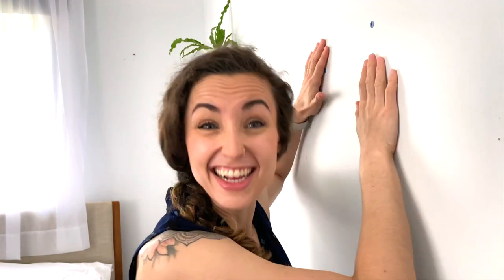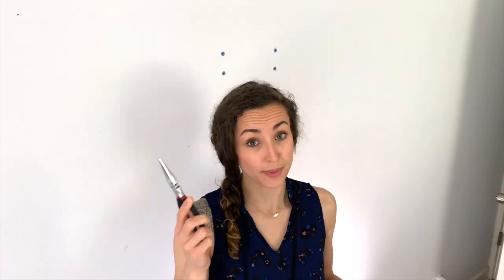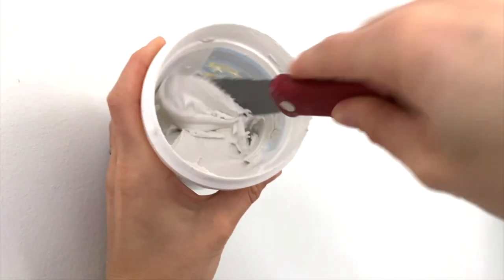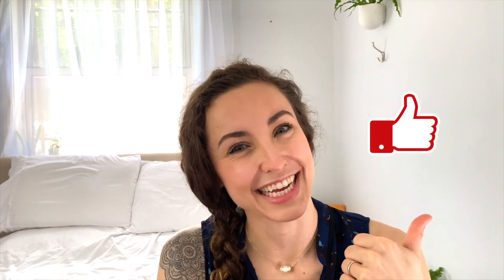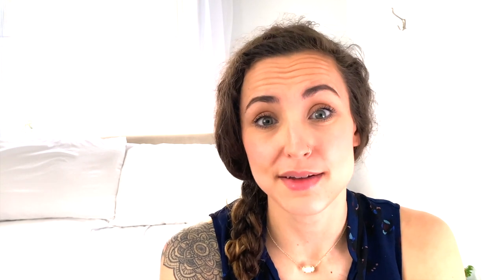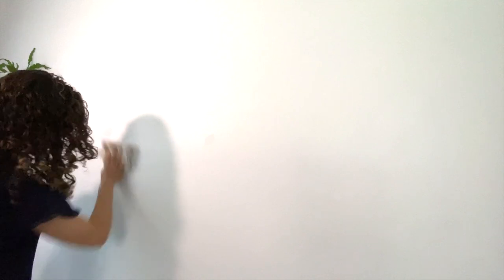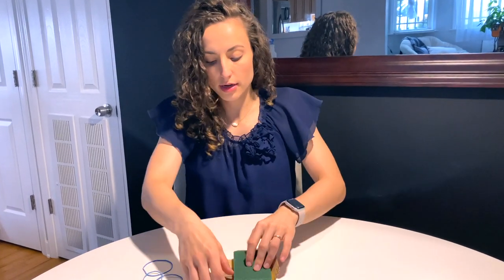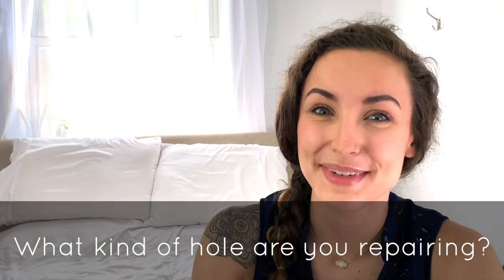HOW TO FIX A SMALL HOLE IN THE WALL (Fast and Easy Drywall Anchor Hole Repair)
Need to know how to fix a hole in the wall at home? It's easy! We'll cover small and medium sized holes in your drywall that come from pins, nails, and anchors from mounting your TV. Get the correct tools for the job HERE ➡️ Wall Patch Kit

📒 Show Notes  📒
2️⃣Putty Knife
3️⃣Electric Sander
4️⃣Sanding Block
5️⃣Wall Patch Kit

0:00 Intro
1:00 Tools Needed
1:40 1) Prepare the hole in the wall
2:19 2) Fill the hole with spackle or putty & dry
3:45 3) Sand & dust
5:37 4) Paint

iPhone 11 Pro vX
K & F Lightweight 62” Tripod
Boya Lavalier Smartphone Mic
Aux to Lightning Adapter
ESDDI LED Video Light

📖Esther's Advanced Adulting Book List📚
Rich Dad Poor Dad - Robert Kiyosaki (financial literacy)
I Will Teach You to Be Rich - Ramit Sethi (personal finance)
Daring Greatly - Brené Brown (vulnerability)
Fewer Things, Better - Angela Watson (putting you first)
Glass Castle - Jeanette Walls (perseverance)
How to Win Friends and Influence People - Dale Carnegie
The Power of Self-Compassion - Laurie Cameron

So you're wondering, "how do I fix a hole in the wall"? Great question! In this video, Esther talks about how to repair or patch a hole in drywall using spackle, a putty knife, and a sander. She demonstrates how to patch drywall anchor holes from mounting furniture. Use this technique to fix a hole in the wall by yourself so that your landlord doesn't keep your security deposit. Drywall hole repair is quick and easy when you have the correct tools and paint color. This DIY fix is one all renters and homeowners should know. Knowing how to fix a hole in the wall can and should be easy and fast!

What is Adulting with Esther?
At AwE, we teach the things you don't learn in school to empower you to take full advantage of your adult life. It's our belief that adulting done right--your kind of right, can be adulting made fun. Most adults could use some life tips and guidance along the way to let them know they're doing just fine. There are always multiple solutions to a problem, including "how to do life". We're going to share with you the different ways that we've decided to do our best lives-- the lives that actually makes us happy. You're invited. 🥰

Who is Esther?
On the surface, Esther is a middle school math teacher out of Chicago--so she knows exactly what they don't teach in school.  She's been an adult since she moved 3,000 miles from home at 18, and has been working on ways to tackle life since then.